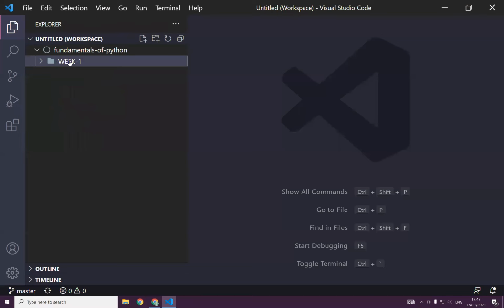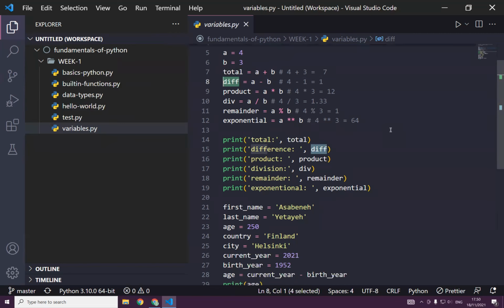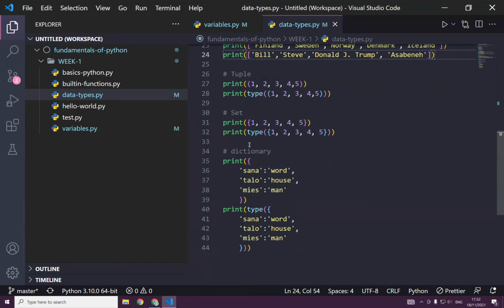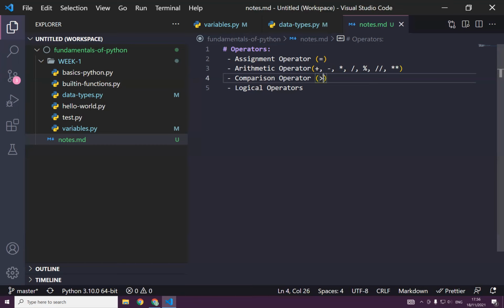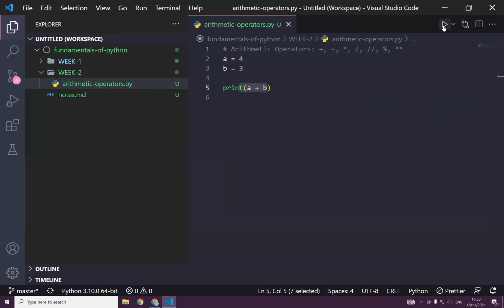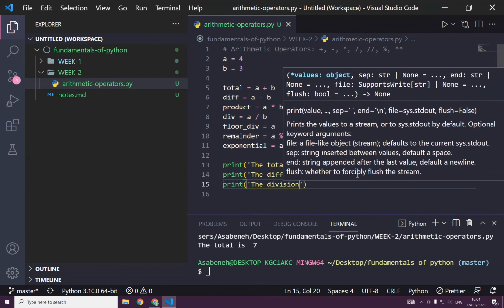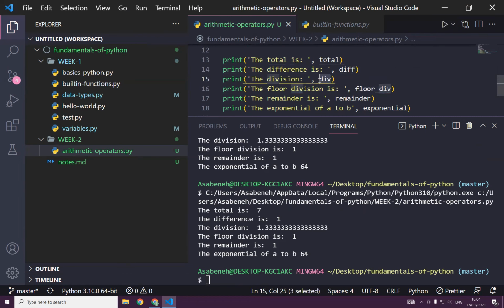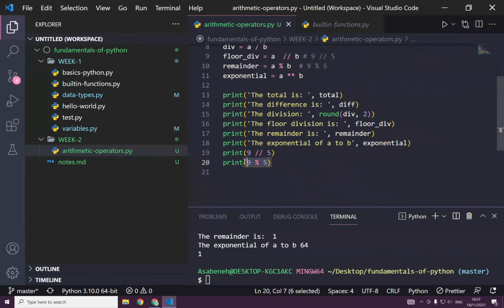07 - Arithmetic Operators in Python